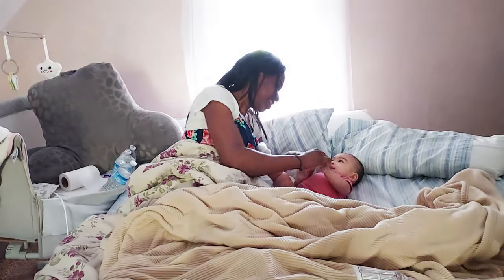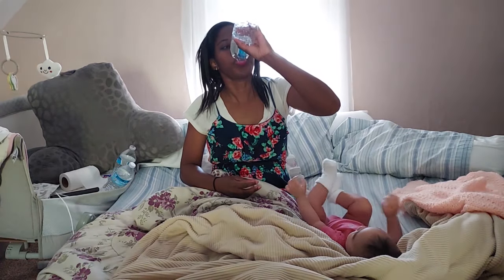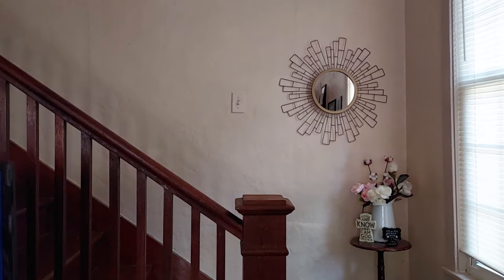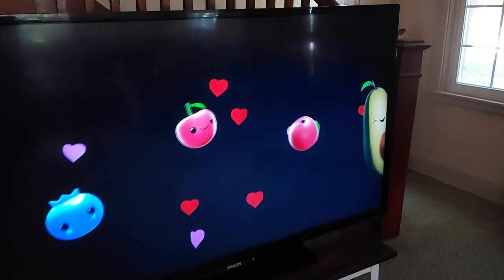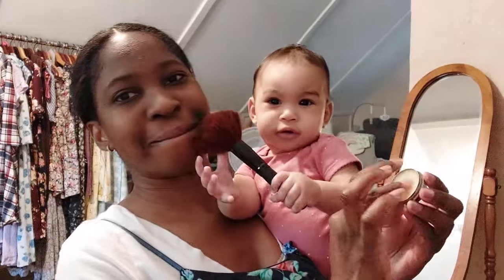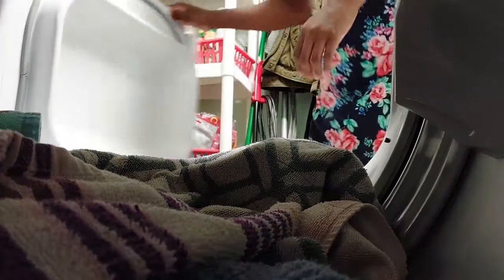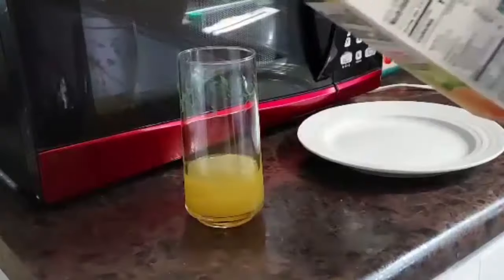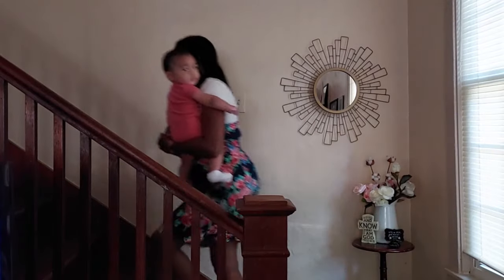Morning Routine of a Stay at Home Mom With a 6 Month Old Baby (Gender Roles In Real Life!)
Welcome to my morning routine as a stay home mom with a 6 month old baby! This is a peak at how gender roles in marriage look like in real life! My mornings are surely different now that I'm a mom. ❤

- Track: "Spring" by Ikson
- Track: "Ghosts" by Ikson

VLAD GLUSCHENKO:
Track: "From The Day One" by Vlad Gluschenko

Welcome to my life as a stay-at-home mom! I've been joyfully married to my loving husband since October 2020. And yes...we married 4 months later after meeting! We live in a little small town in Northern Illinois.

I love sharing inspiration on how to become and live as a homemaker in today's modern world as God intended! Feel free to checkout my playlists on topics about homemaking, gender roles, DITL vlogs and my journey to motherhood.

I give all thanks to Christ who transformed my life for the better through Salvation.

Be sure to follow on Instagram for more inspiration: @The_Helpmeet_Journey

xoxo
-Anne :)